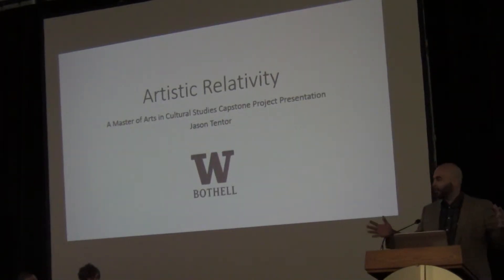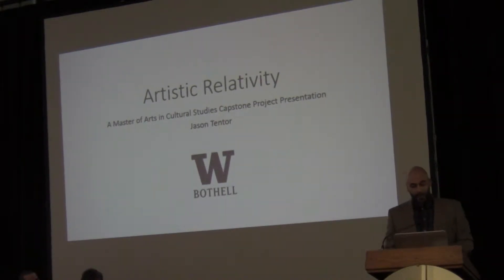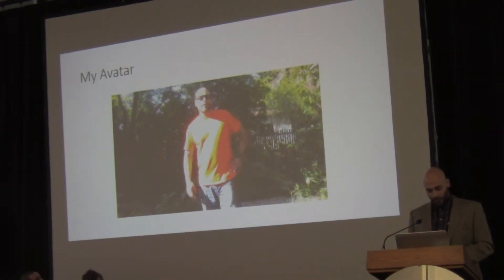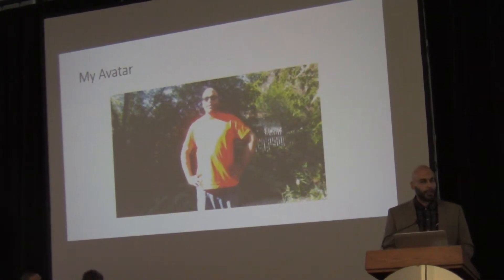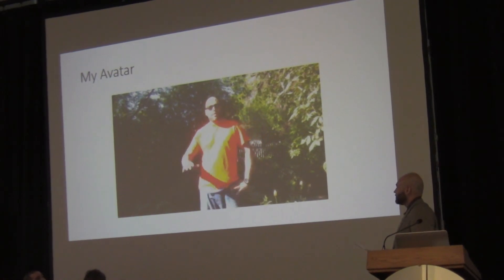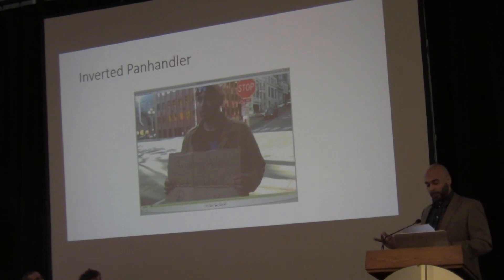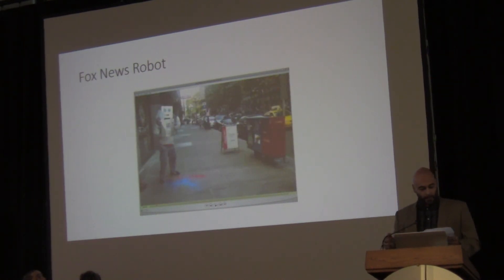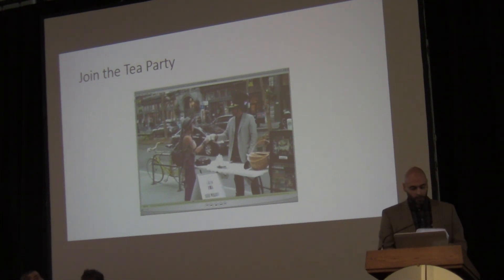Jason's Graduate Presentation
I performed this presentation of my relational art on May 10th at the University of Washington, Bothell as the completion of my capstone project.